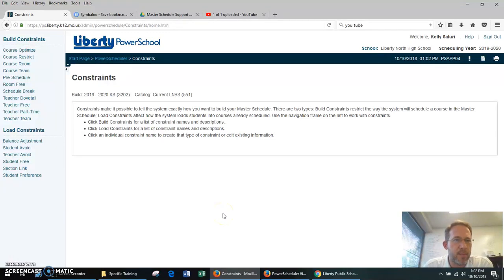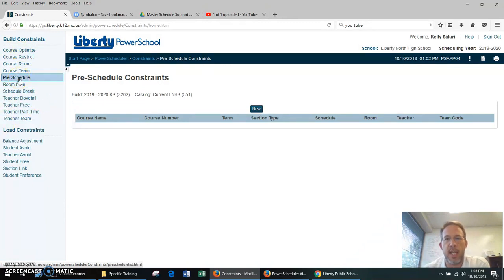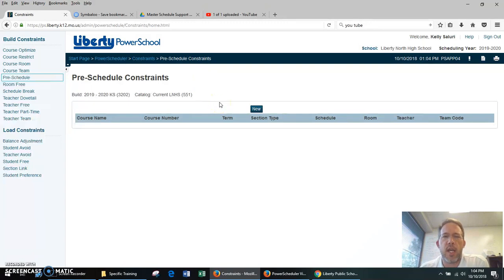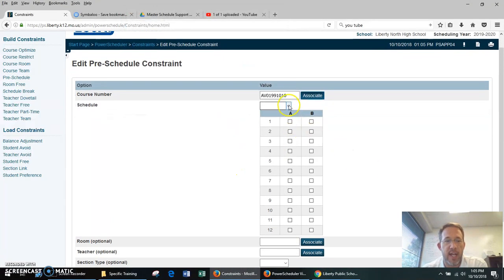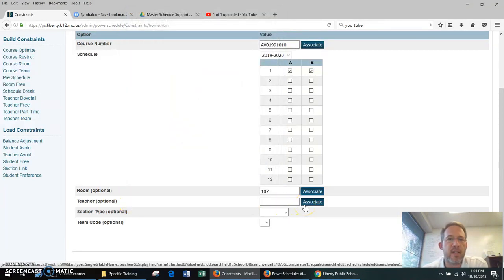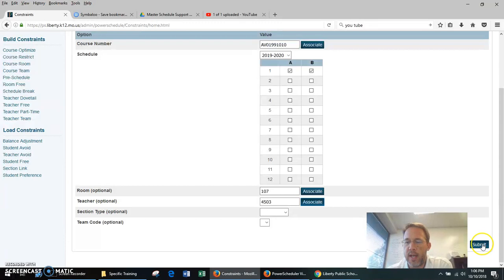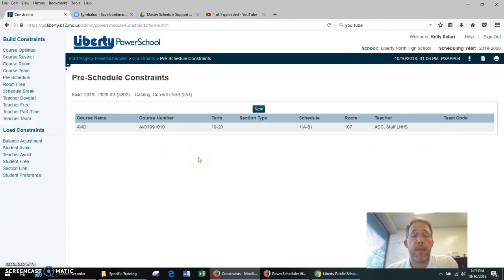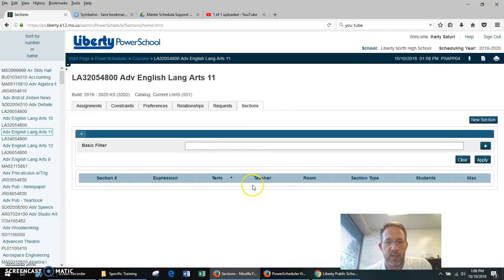Pre Schedule Constraint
Tips/considerations and a demo on how to pre-schedule courses in PowerScheduler.  As well as warnings/things to review.